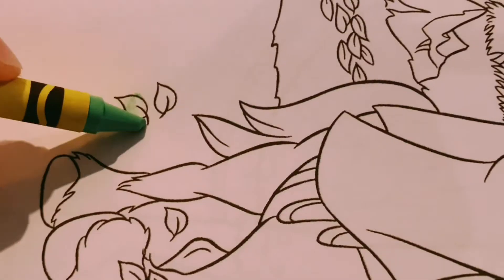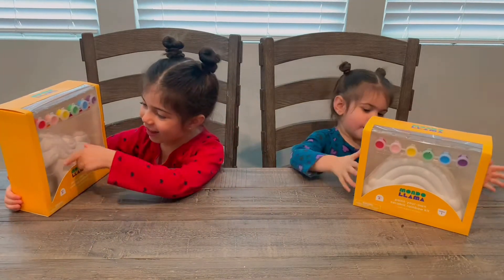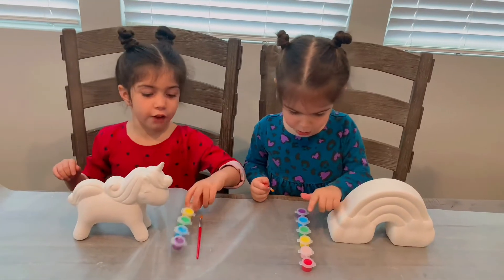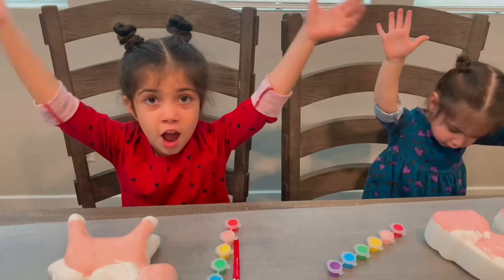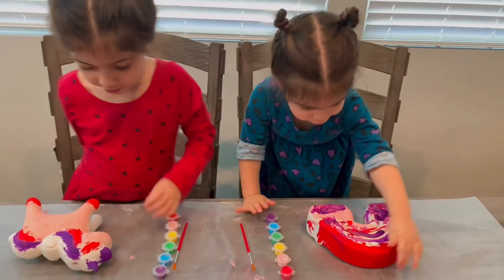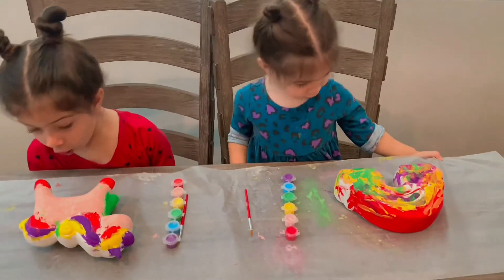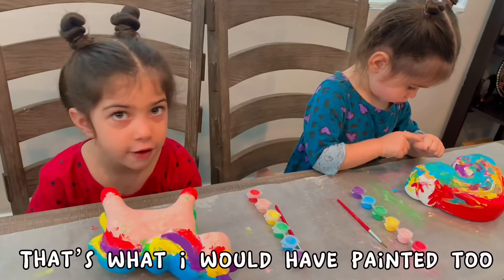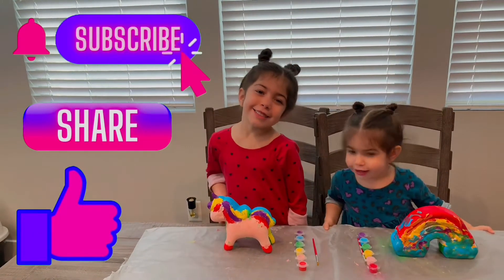The Exciting Way To Paint!| Kids play pretend video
Layla and Nahla have a great idea to paint some figurines but there’s a lot to paint. So they pretend to use clap magic and clap the paint on instead! Watch as they find a fun  new way to paint with pretend paint magic!